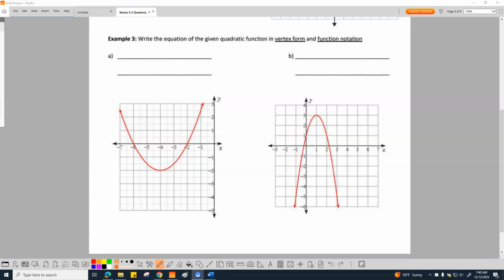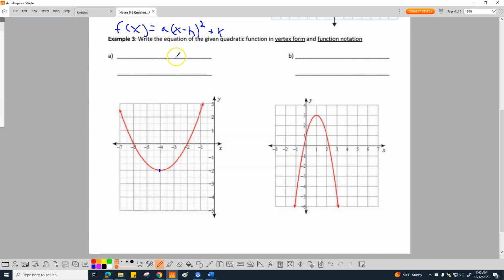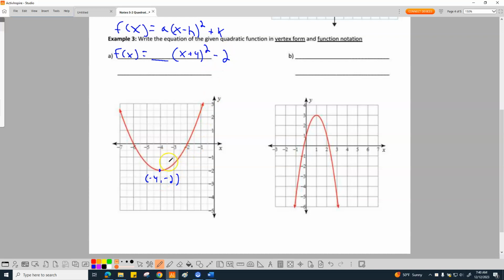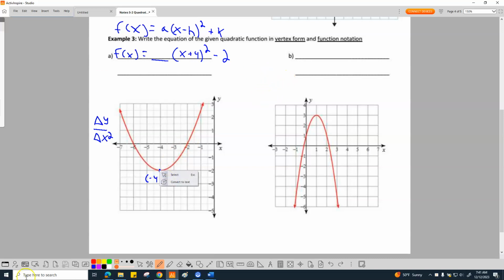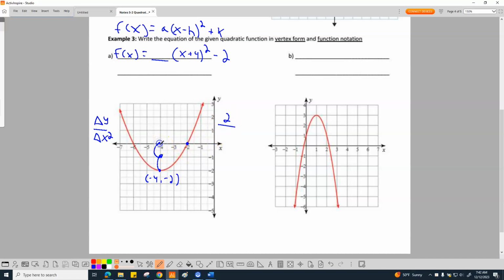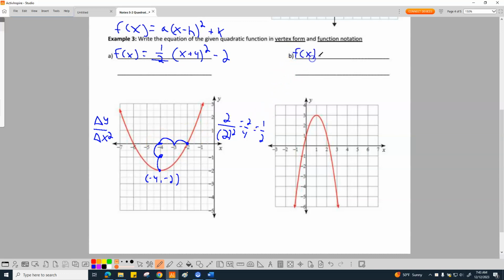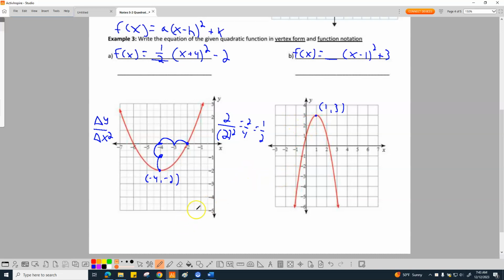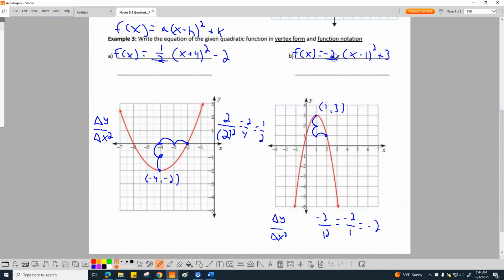12-12-2023: Video #2: Finding 'a' from Graph